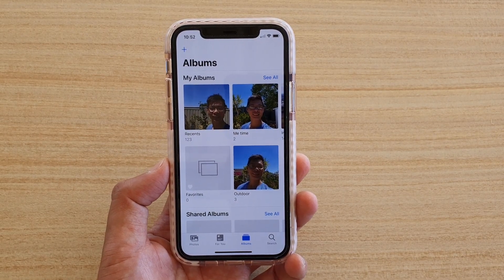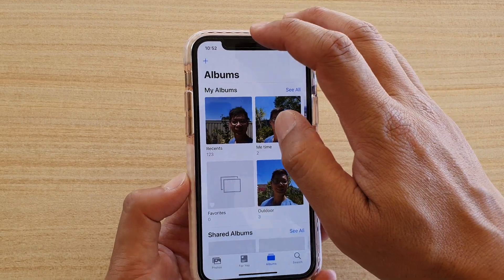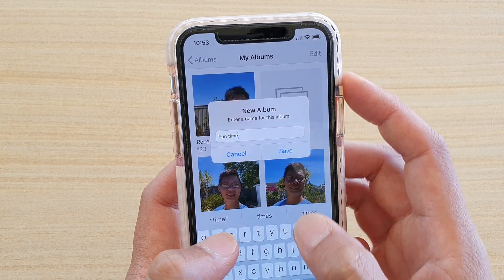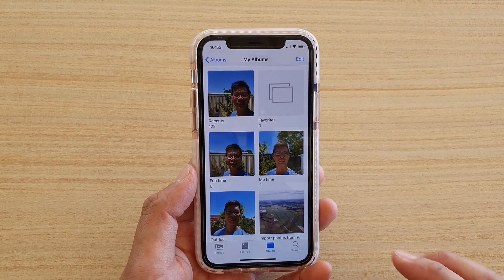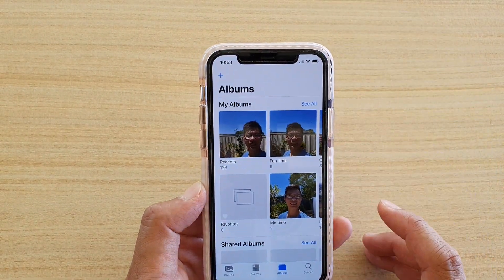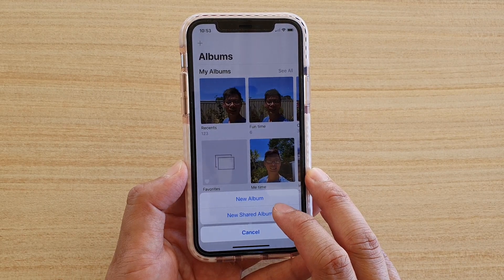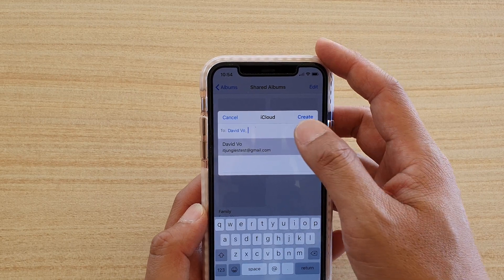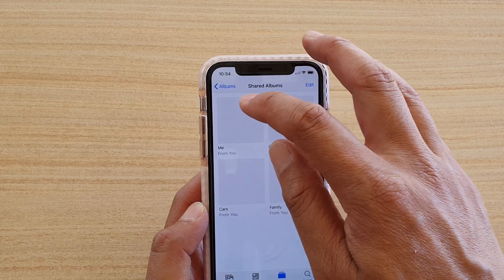How to Add New Photo Albums on iPhone / iPad | IOS 13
Learn how you can add new photo albums on iPhone / iPad running iOS 13.